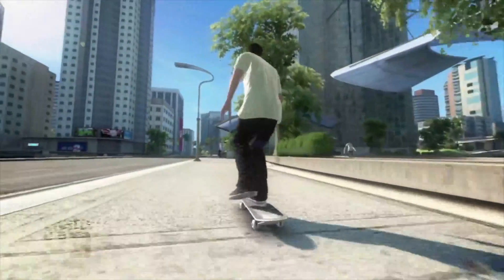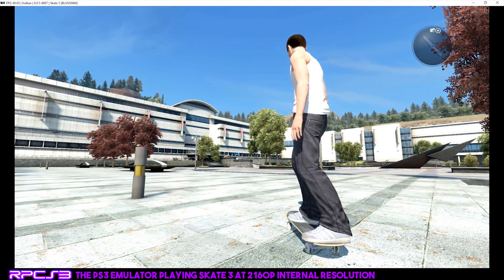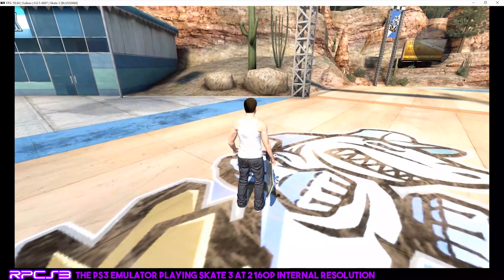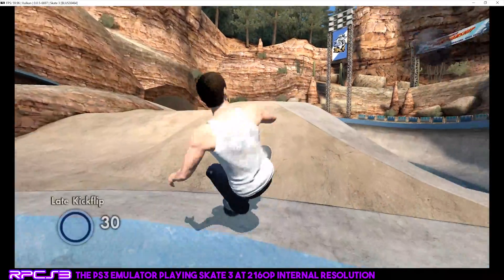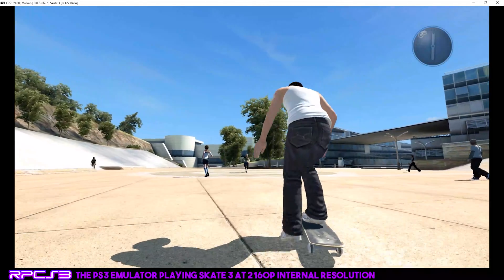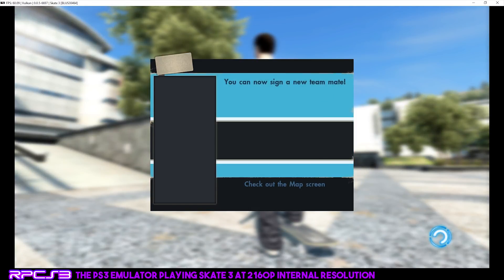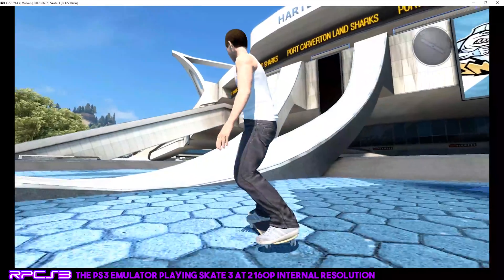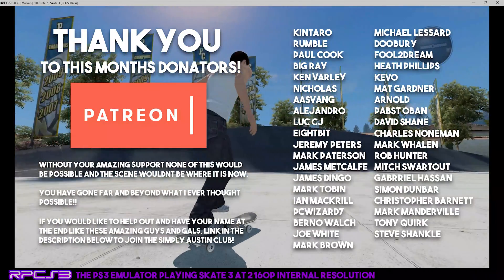EMU-NATION: Skate 3 Playing on RPCS3 at 4K!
In this EMU-NATION we get the PlaySation 3 Emulator, RPCS3 running SKATE 3 at 4K. Due to the great compatibility with most emus you are able to get to maximum resolutions while not impacting on the frame rate. However, the emulator itself may not be up to task... lets see how this one is now for this amazing game!

The PS3 Emulator has come a long we since the last time we looked at it.  Lets push it as far as we can to see what it can handle.

Here is the settings I used for this Gameplay:
LLVM Recompiler
ASMJIT Recompiler
Load liblv2.sprx only
Vulkan
1080p with 2160p Resolution Scale
GPU Texture Scaling
(All other Settings Default)

CREDITS:

Many thanks to the community for being involved in all this!

DEMO SYSTEM SPECS:
nVidia 1080 ROG STRIX 8GB
Intel i7 8700K OC to 5.0GHz
16GB Corsair Vengeance @ 3200Mhz

MENTIONS:
Drunken Punk 800 (For being a great help!)
RocketLauncher Team
HyperSpin Team
LaunchBox Team
RetroFE Team